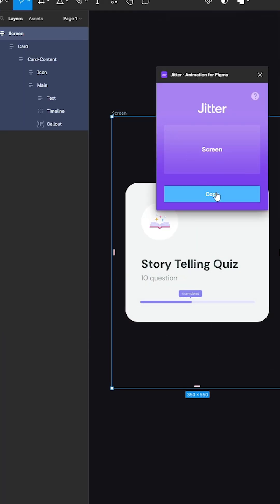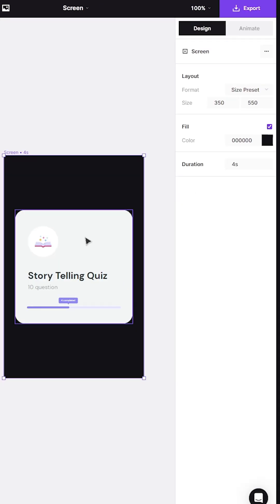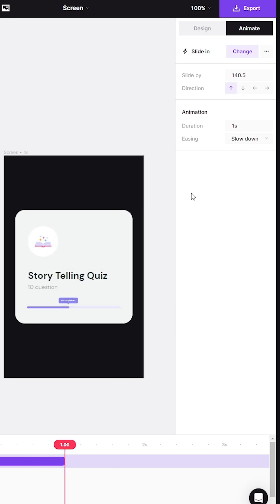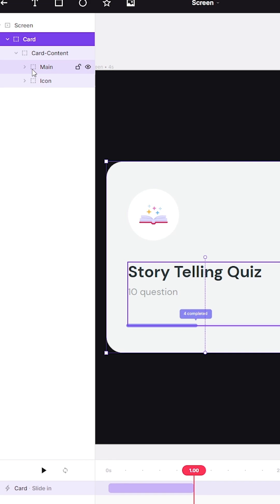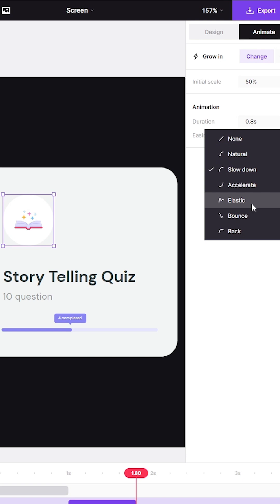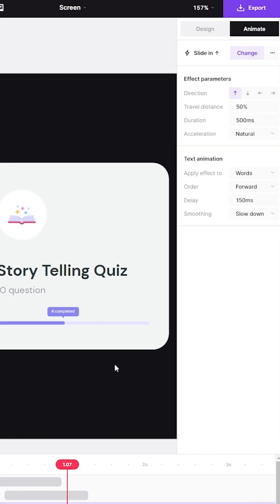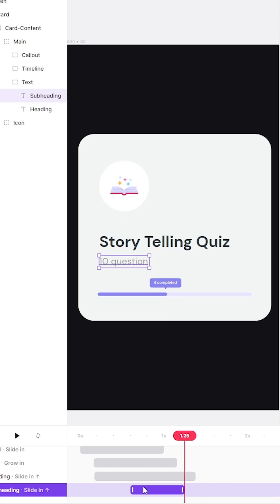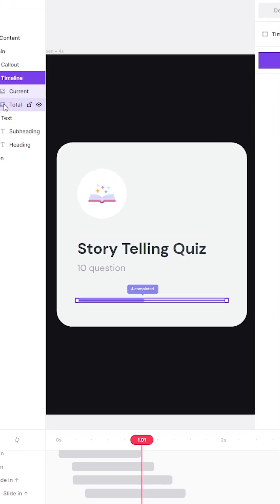Master Figma Animations in Under 60 Seconds with Jitter! | Quick & Easy Tutorial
Looking for a quick and effective way to improve your Figma animations? Check out this 1-minute tutorial on Jitter, a powerful Figma plugin that simplifies the animation process. Learn how to animate cards, icons, text layers, and more with ease. Give it a watch and see how Jitter can help you enhance your designs in no time. Enjoy! 😊